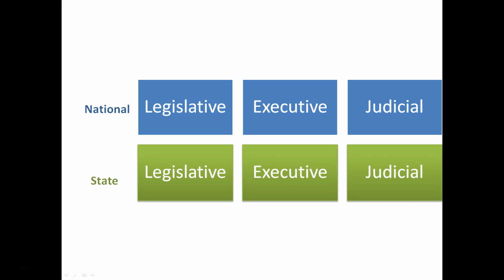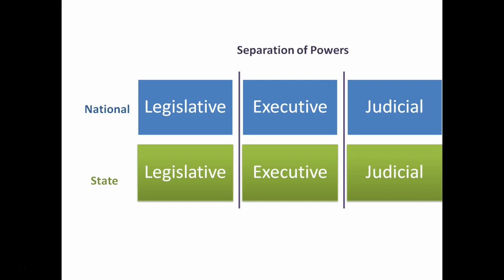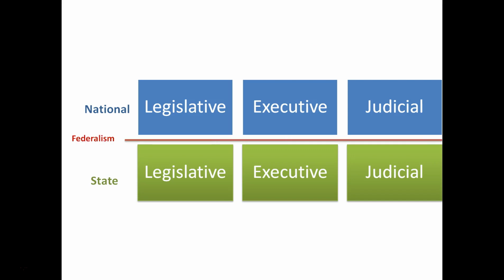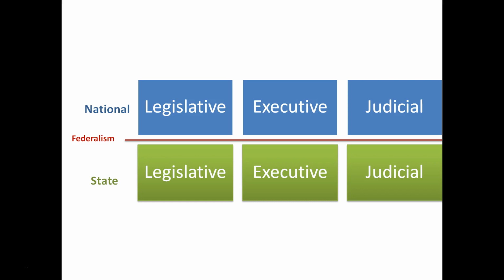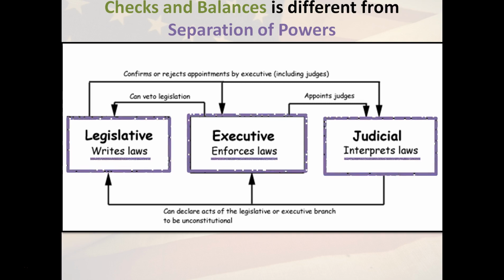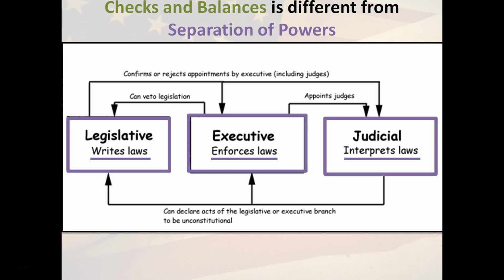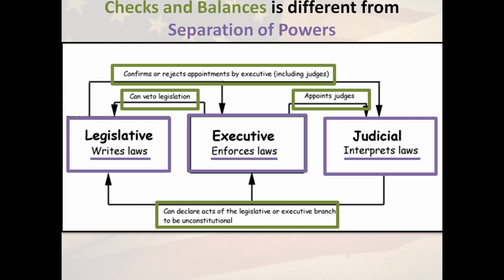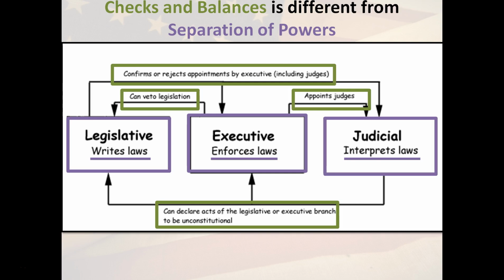Differences between Federalism and Separation of Powers